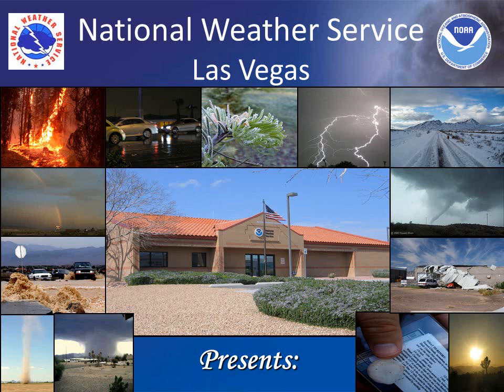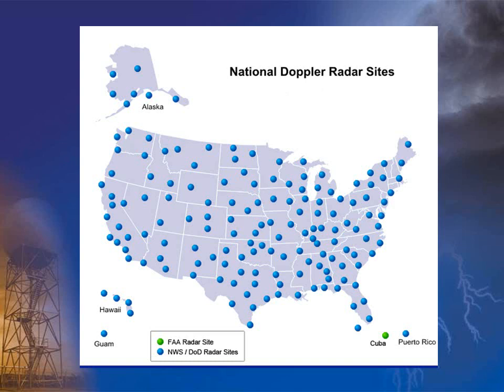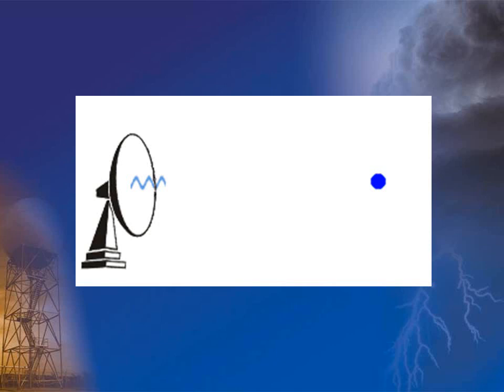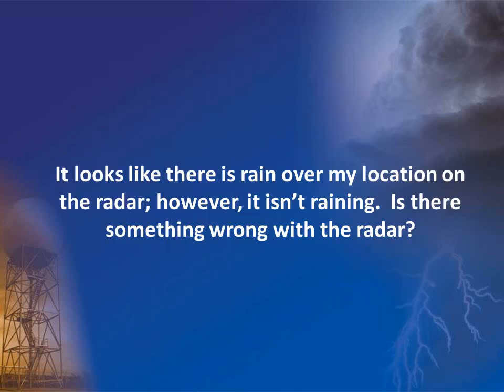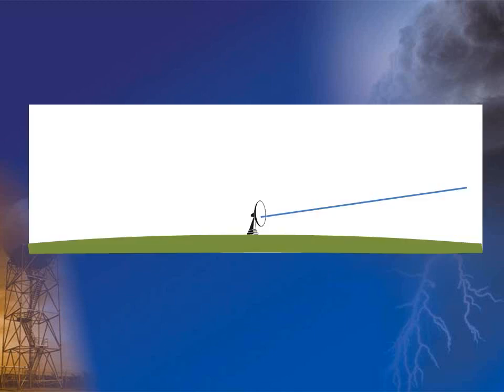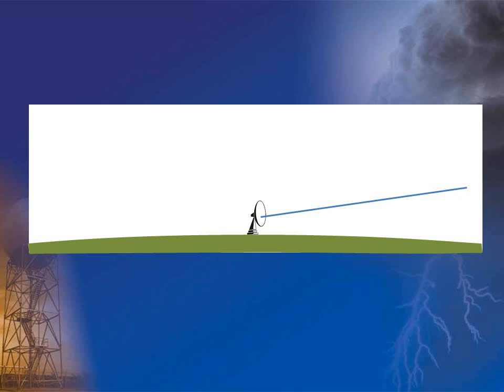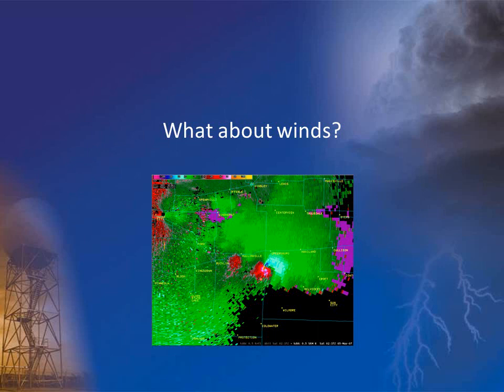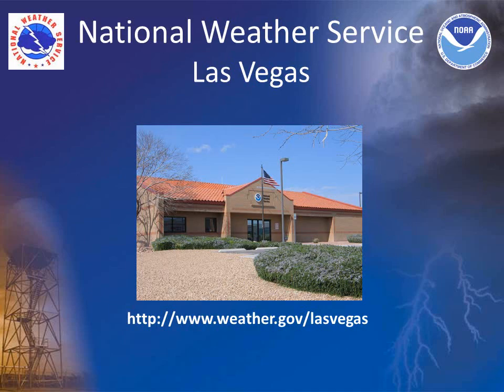How weather radar works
A brief introduction to how weather radar works.